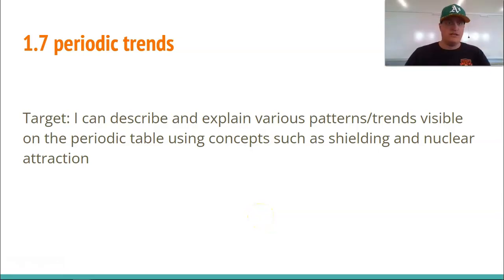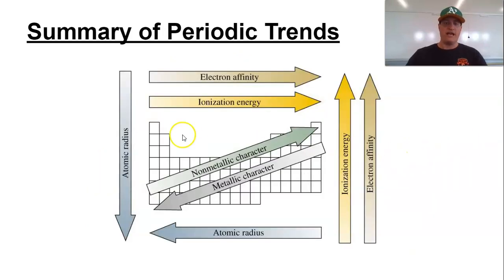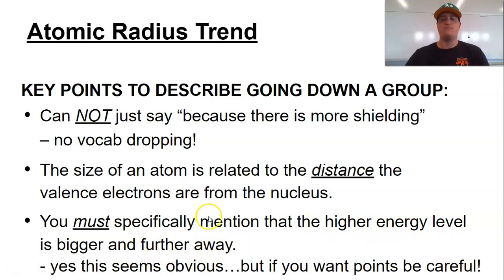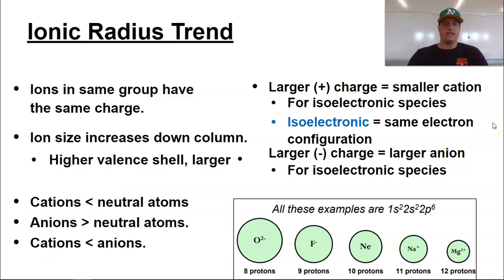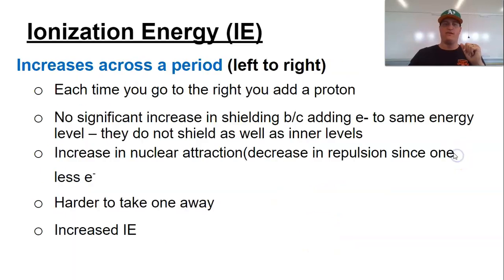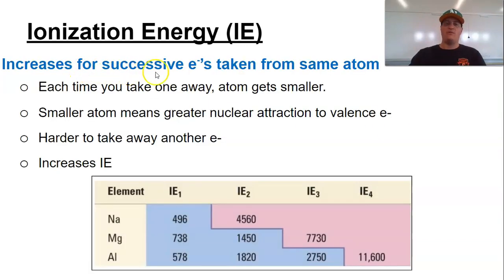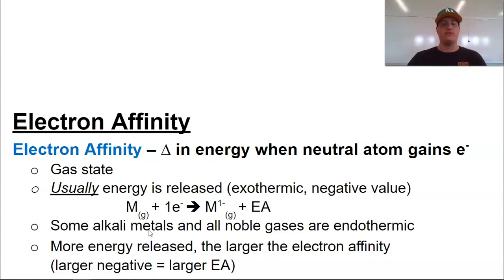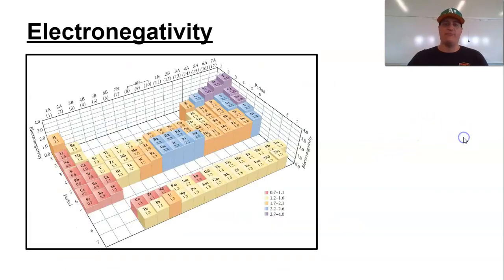1 7 periodic trends